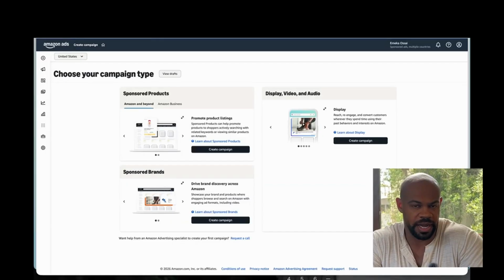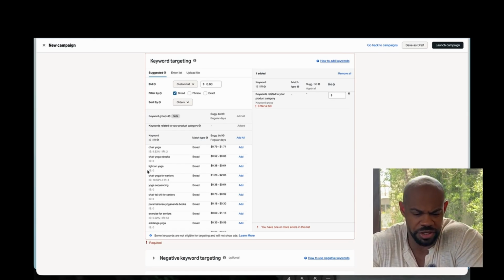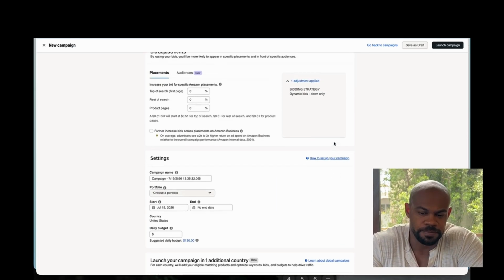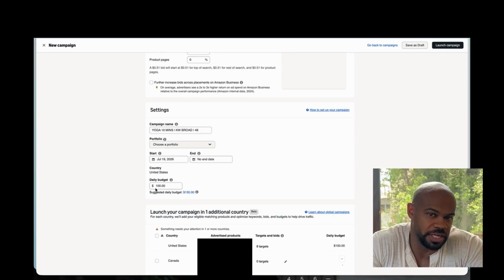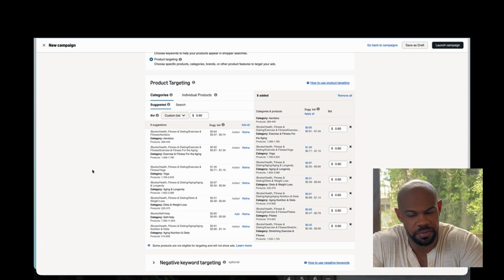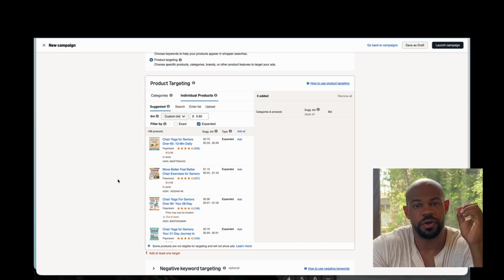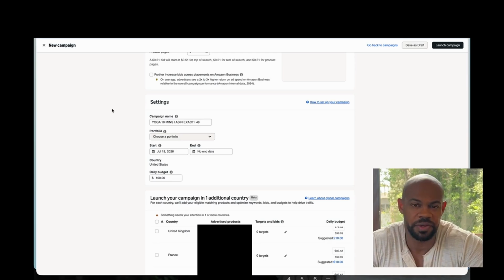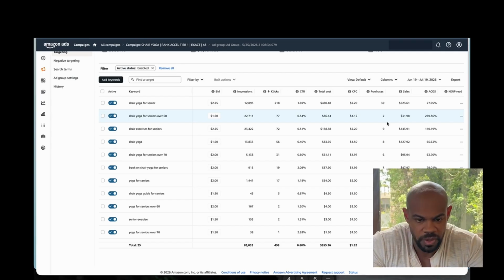KDP Amazon Ads for Complete Beginners